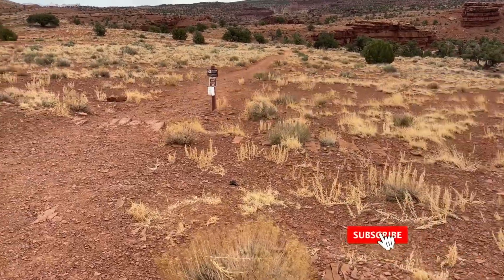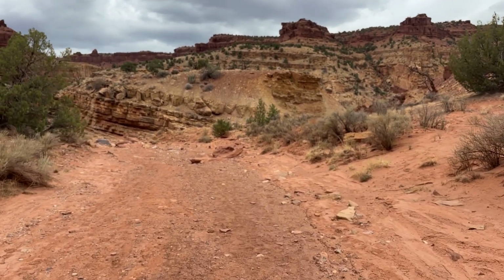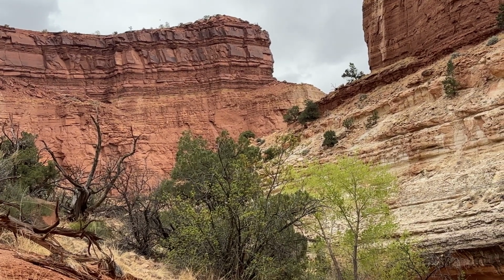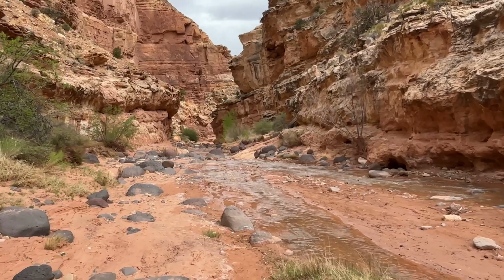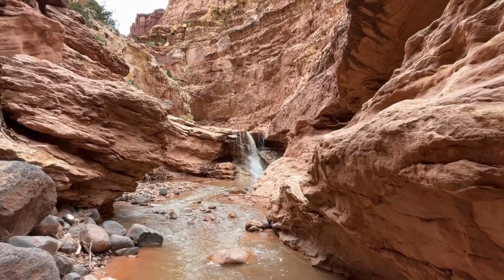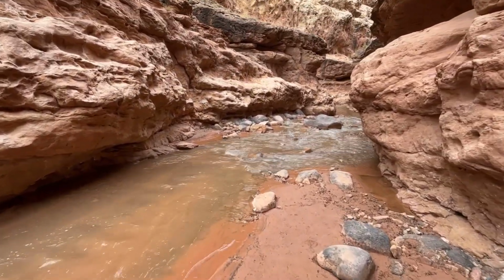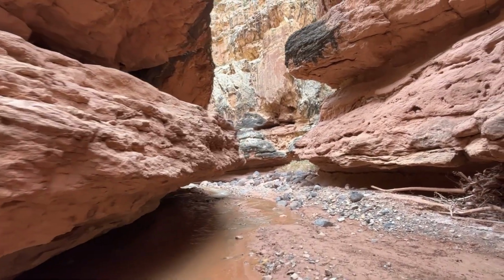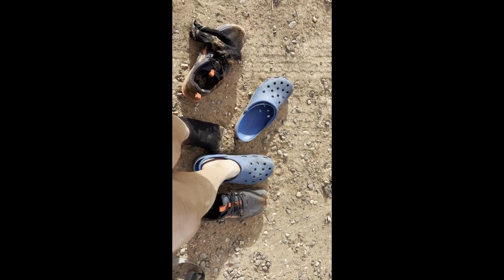Hiking Sulphur Creek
Hiking to three waterfalls through Sulphur Creek in Capital Reef National Park.